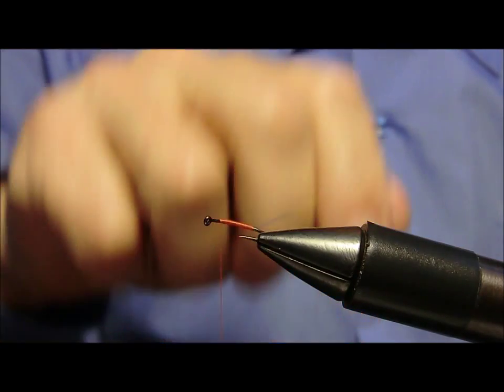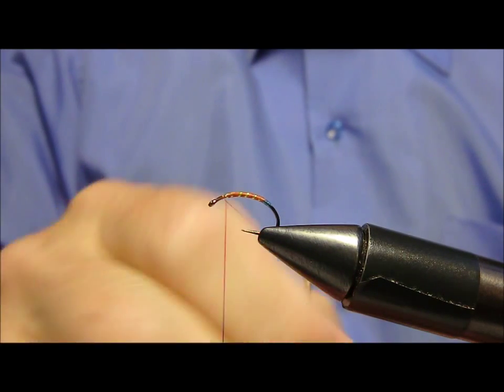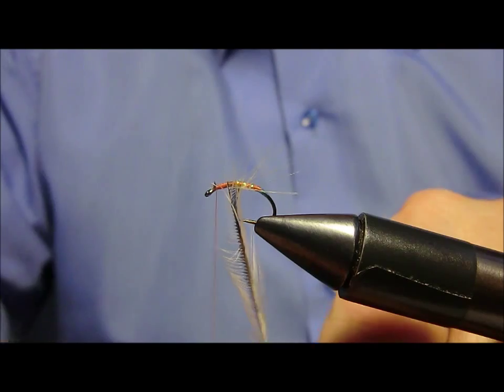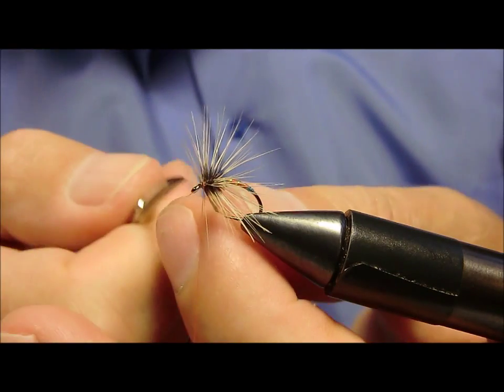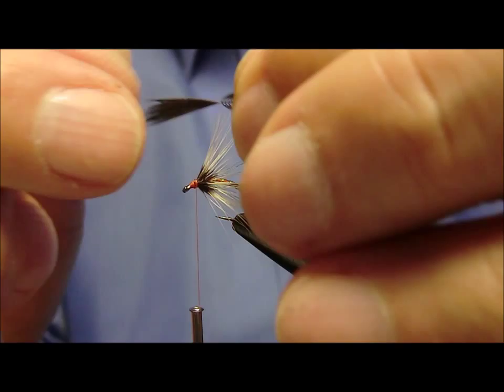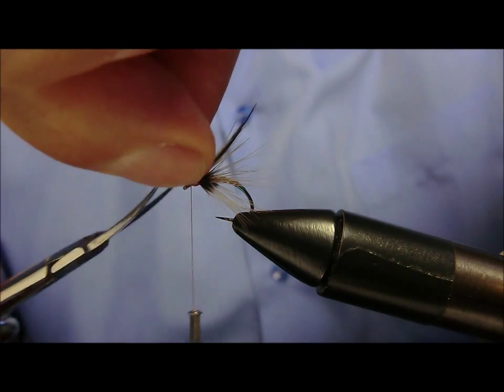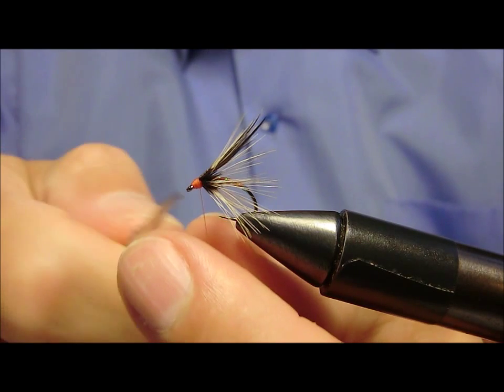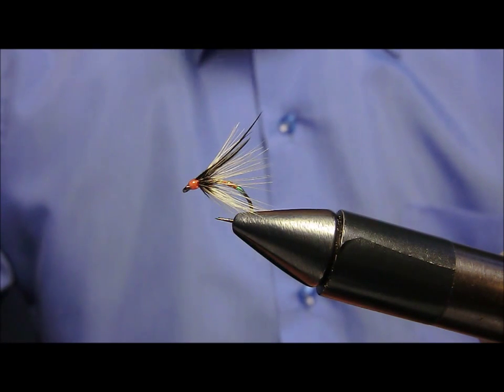RED WING BLACK by Giancarlo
A scuola di costruzione artificiali insieme a Giancarlo Donninelli il
(no-) Killer più spietato per le grandissime trote Italiane

Chiusa la  stagione della trota in alcune regioni del nord inizia quella del temolo, questa semplice imitazione nelle misure più piccole (18 – 16 - 14) è stata concepita proprio per questo pesce, nelle misure più grandi ( amo 14 – 10 ) si è rivelata comunque ottima sia per la trota che per il cavedano.

MATERIALI: Ami grub 18/16/14/12/10. Addome sottile seta floss rossa. Segmentazione piattina sintetica multicolore. Hackles piuma di collo di gallo Indiano miele badger. Ali piuma di cormorano rovesciata.

MATERIALS: Fishing hooks grub 18/16/14/12/10. Abdomen, thin red silk floss. Segmentation, multicolored synthetic strap. Hackles, rooster feather neck of Indian honey badger. wings, feather neck cormorant reversed.